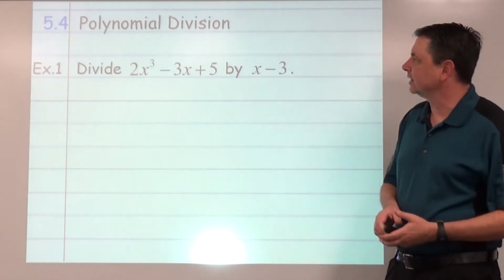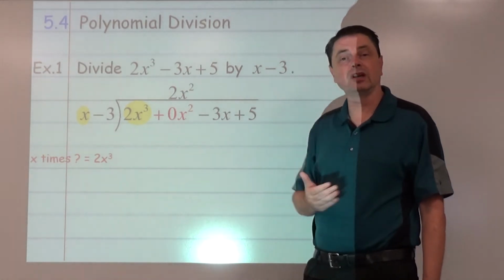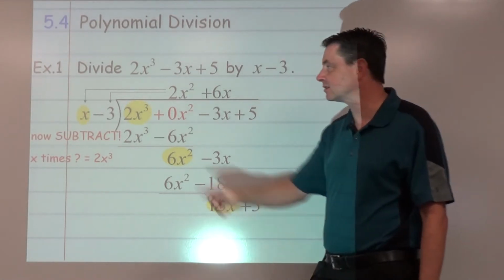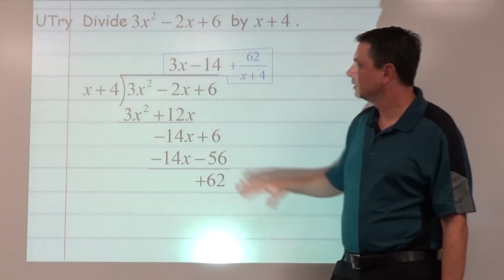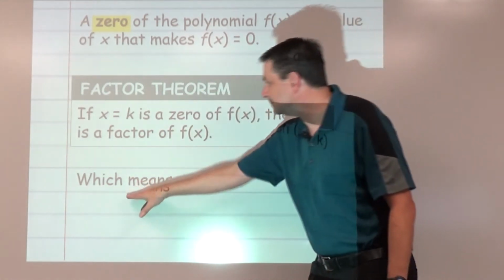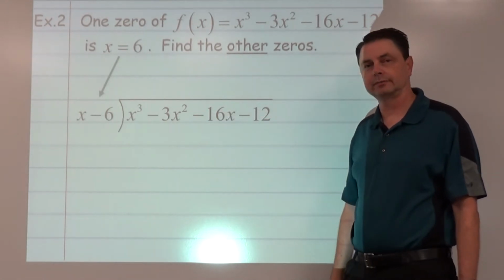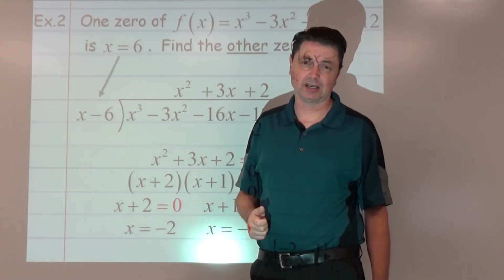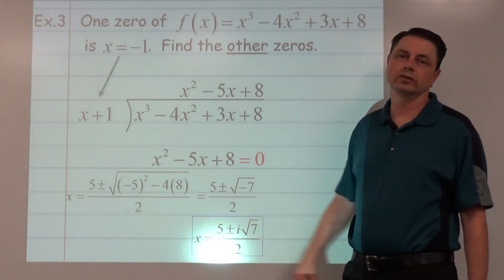Problem Solving A 5.4 Polynomial Division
Lesson 5.4
Polynomial Division